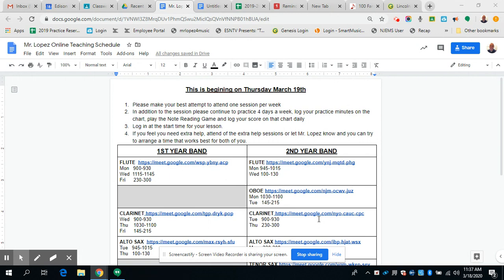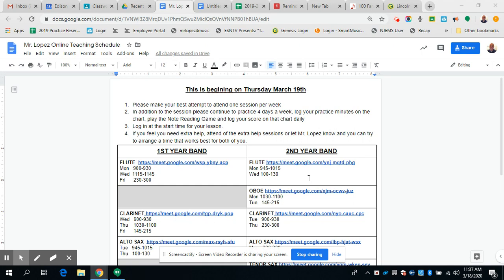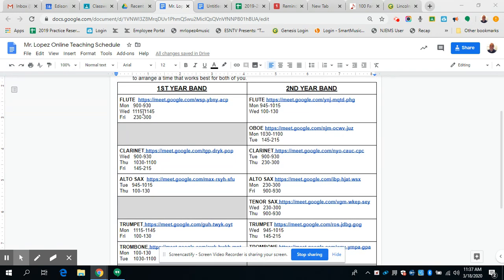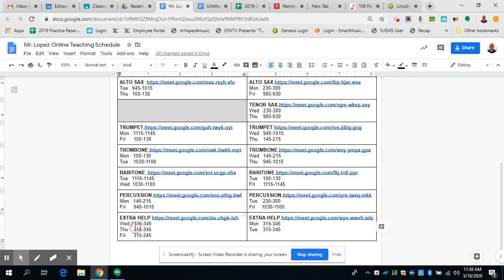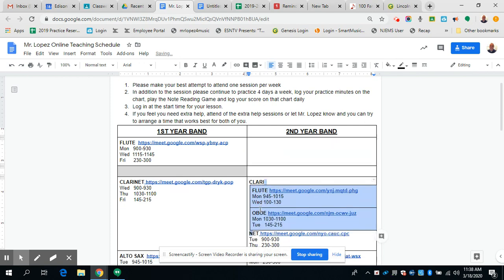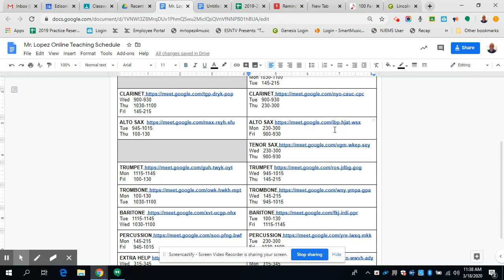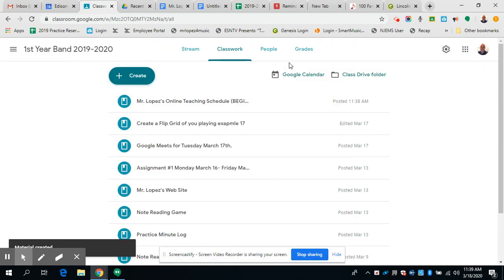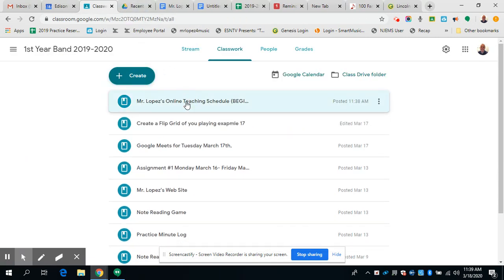Mr. Lopez Remote Lesson Schedule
This video explains my remote teaching schedule.